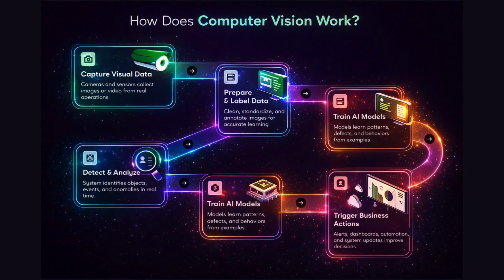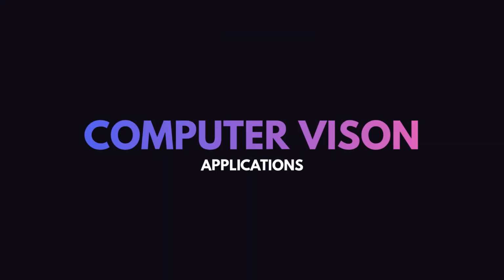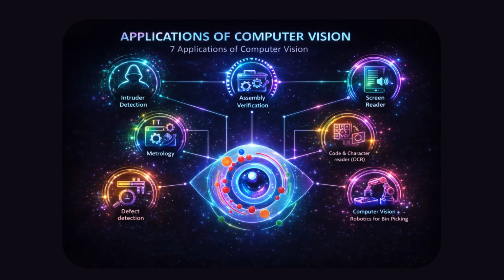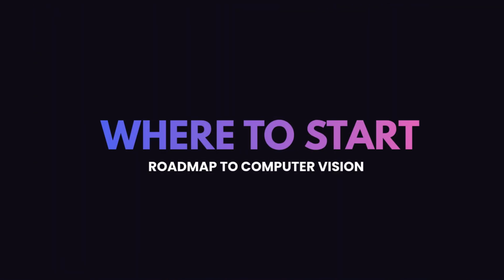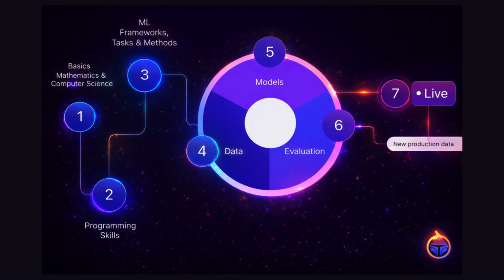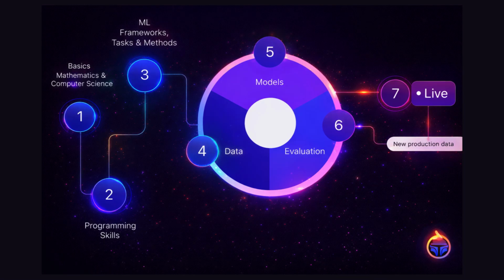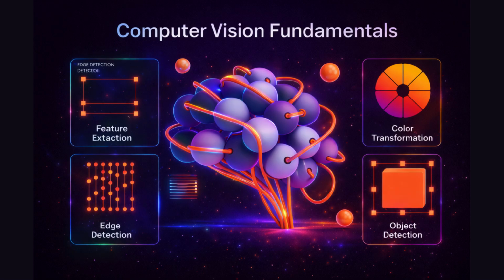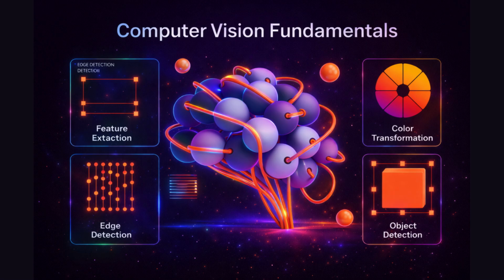COMPUTER VISION EXPLAINED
In this video, we break down how Computer Vision works — the technology that allows machines to see, understand, and make decisions from visual data.

From unlocking your phone 📱
to self-driving cars 🚗
to smart surveillance systems 🛡️

Computer vision is already shaping the future.

🔍 WHAT YOU’LL LEARN:
How machines capture visual data
How AI learns from images
The complete pipeline: Capture → Train → Analyze → Act
Real-world applications in industries
Why computer vision is one of the most powerful AI technologies today

📚 REFERENCES
Stanford CS231n (Computer Vision Course)

🚀 WHO THIS VIDEO IS FOR:
Students learning Computer Vision
Developers building AI projects
Anyone curious about how machines "see"

⚡ WHY IT MATTERS:
Computer vision is not just automation —
it’s real-time intelligence powered by data.